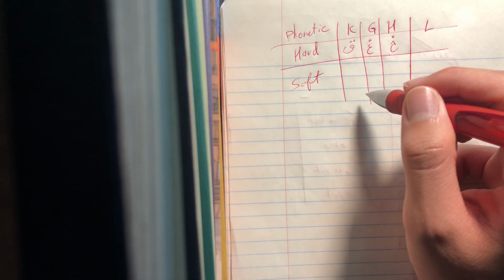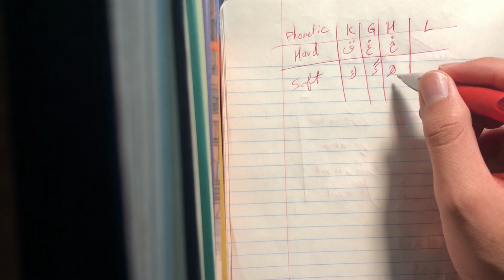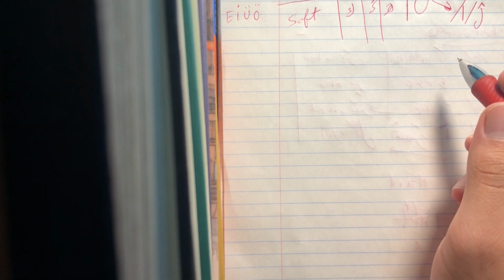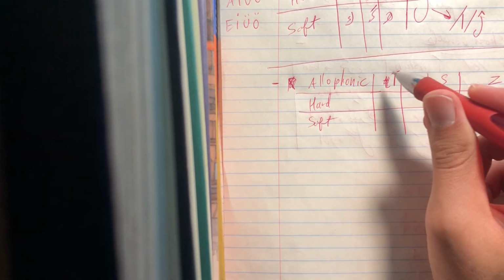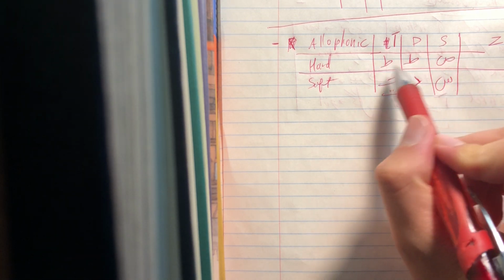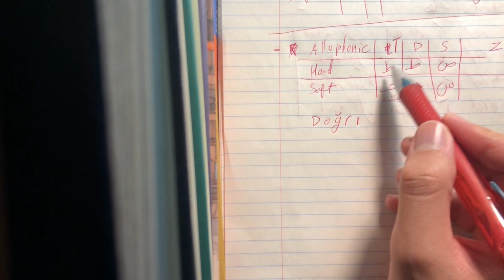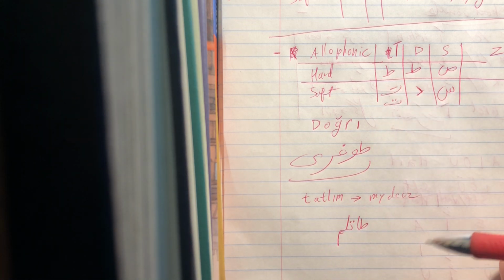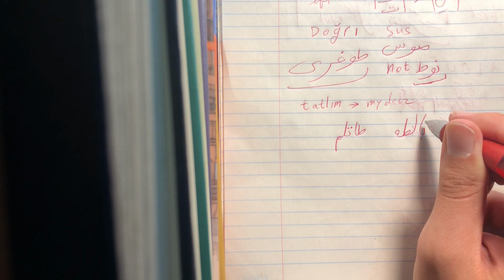Ottoman Turkish Learning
To those of you new to my channel, this will be a source of instructions and tutorials for Ottoman Turkish instruction in the English language (as I’ve found instruction in English for Ottoman Turkish is quite hard to come by). I will be making a 20 part video series. I cover some basic short vowel and vowel harmony principals for Ottoman Turkish in this video. This is an old video and I will soon upload a more comprehensive syllabus along with a proper introduction.